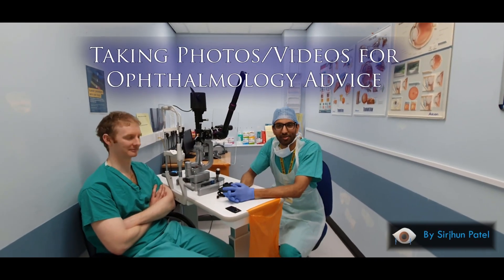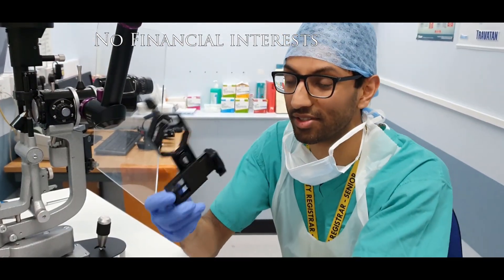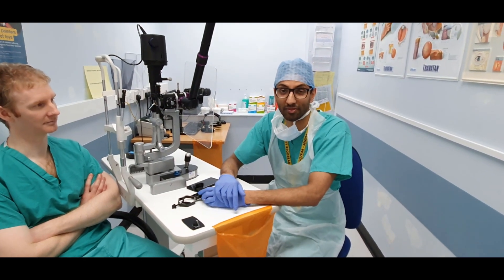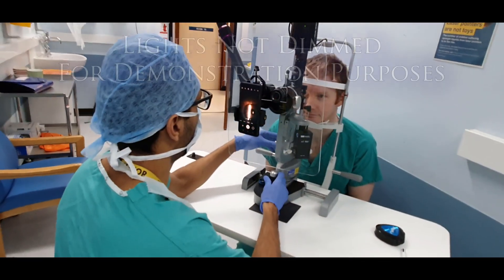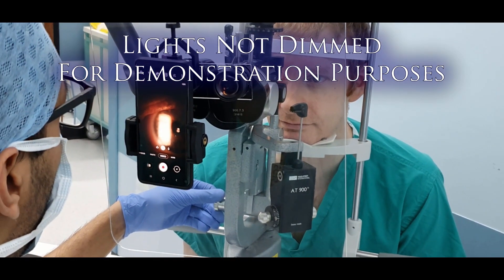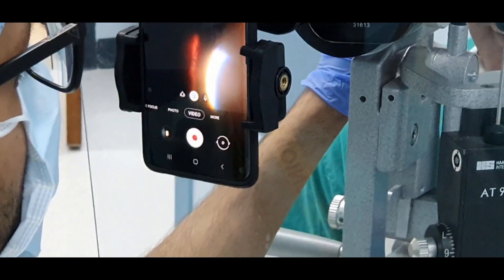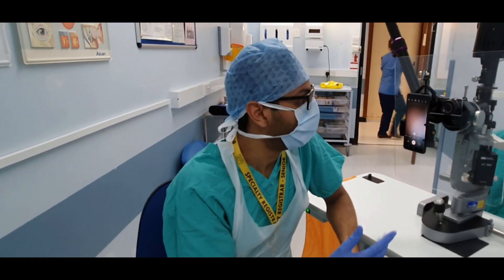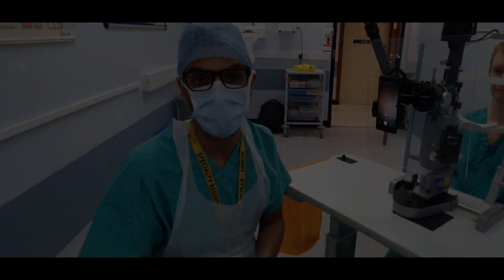Using Your Phone To Take Eye Examination Photos/Videos On A Slit Lamp | Advice for COVID-19 Pandemic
Search For 'Scope Phone Adaptor' on google - A selection of phone mounts are available to buy.

I got mine from Amazon for around £10. I have no financial interests.

During the Covid-19 pandemic - If possible, patients should kept away from hospital to protect themselves and healthcare workers from coronavirus.

Video/digital eye consultations are a simple solution to get advice from a ophthalmologist when face to face consultations are not appropriate.

This is a simple, cheap, mobile and accessible solution to take pictures and videos during a slit lamp eye examination.

Stay Safe!